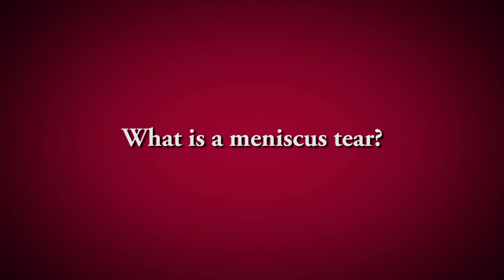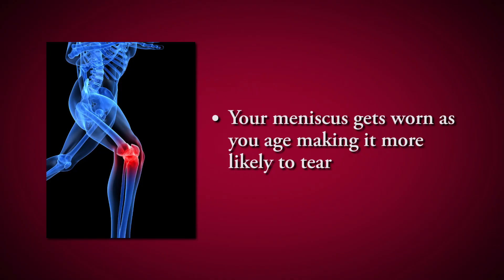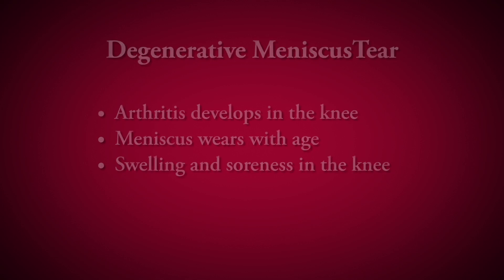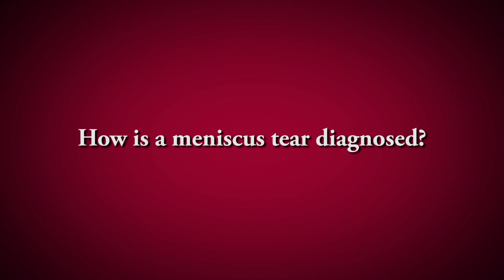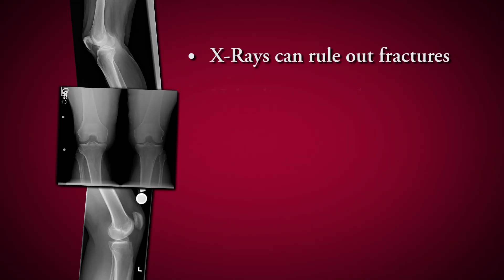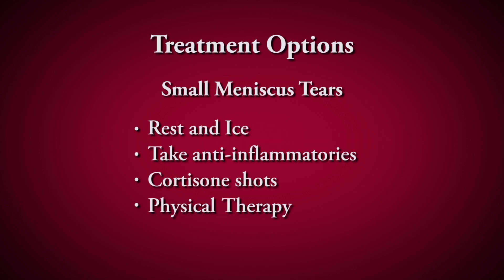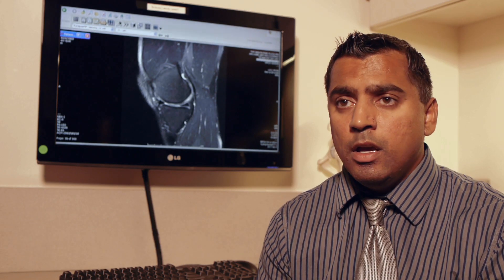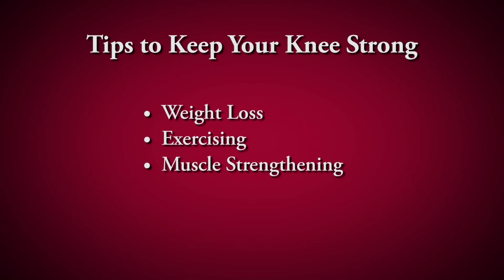TrinityTALK edu - Meniscus Tear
Trinity Clinic Orthopedic Surgeon Dr. Jayesh Patel, talks about a common knee injury; mensicus tears. He explains what they are, common causes and what you can do to help prevent them and treat them.